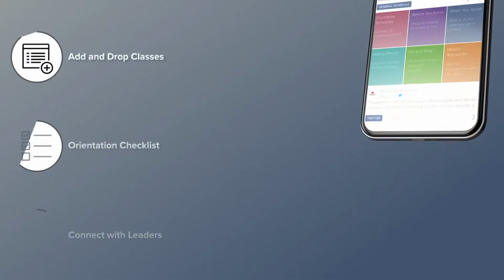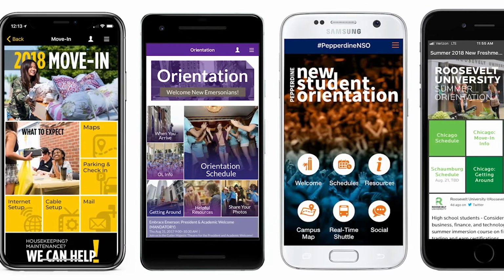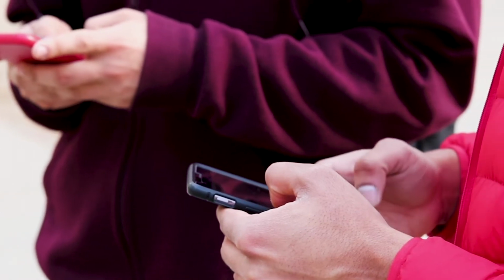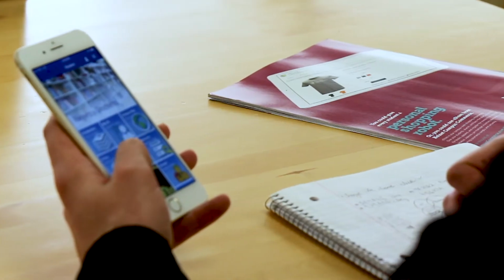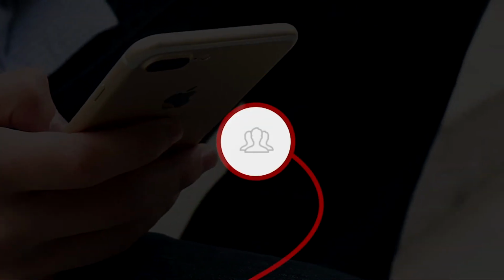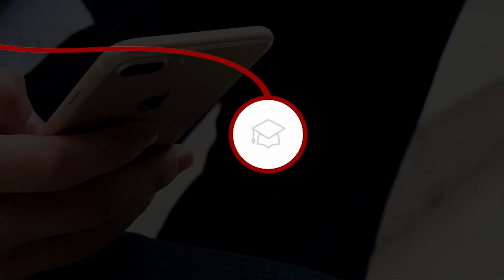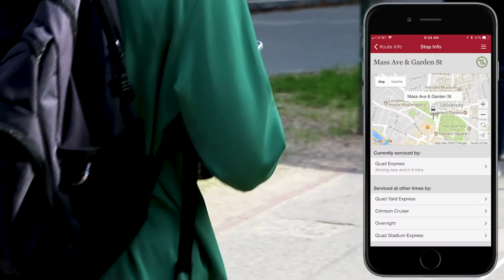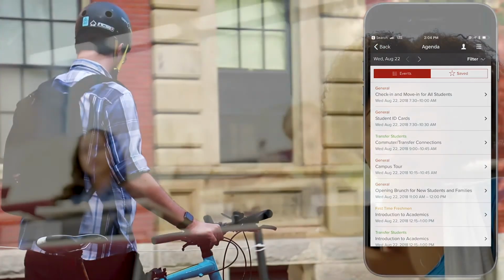Introducing the New Student Orientation Starter Kit for Modo Campus™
Welcome to your university journey! This video introduces the New Student Orientation Starter Kit, powered by the Modo Campus App. Get instant answers to FAQs, stay updated on crucial campus events, effortlessly connect with advisors, view your class schedules, and navigate campus with interactive maps. Make your transition to college life incredibly simple and stress-free.